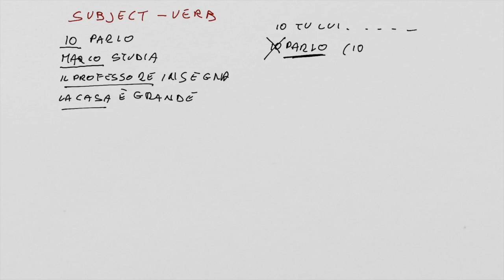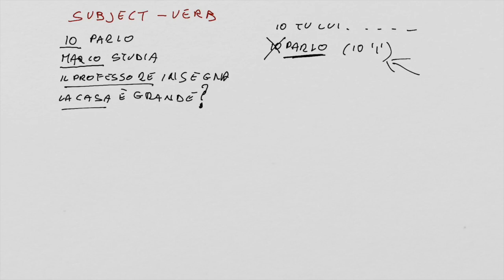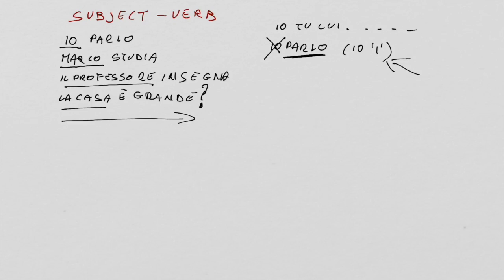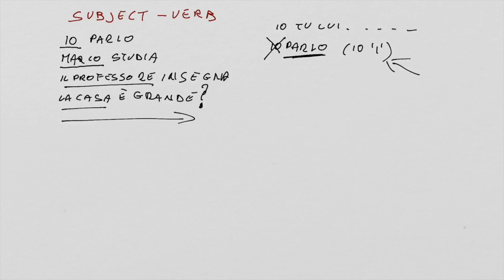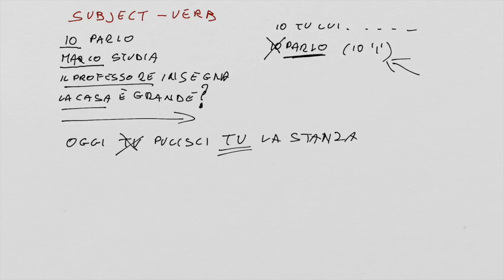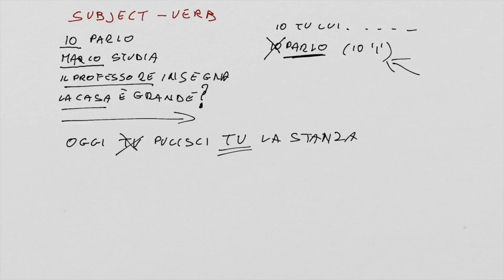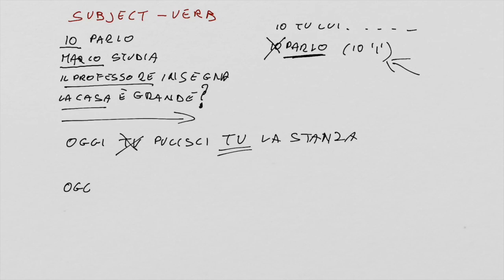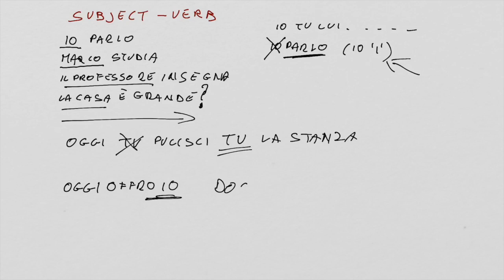Position of the Subject